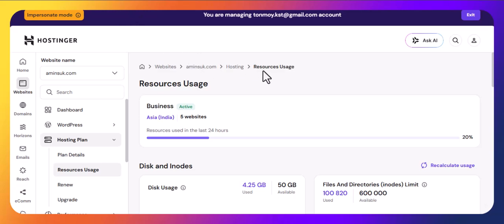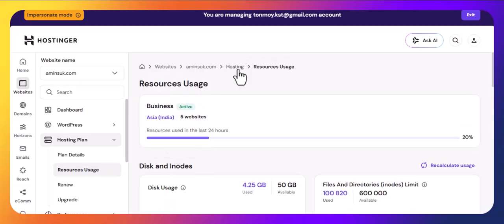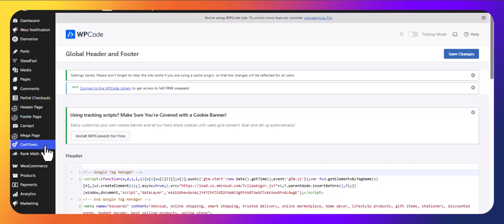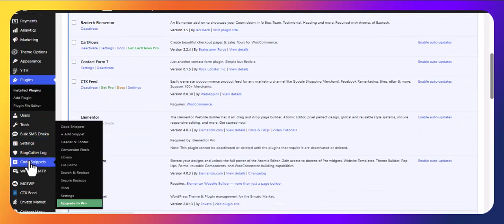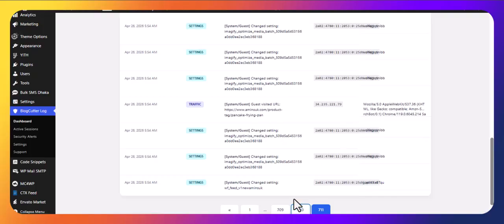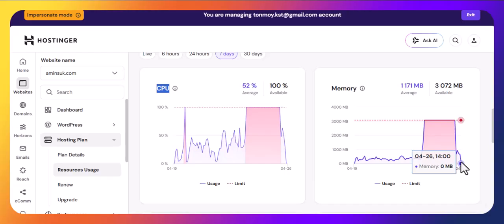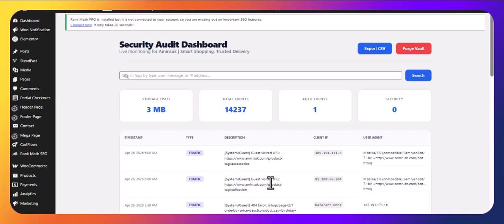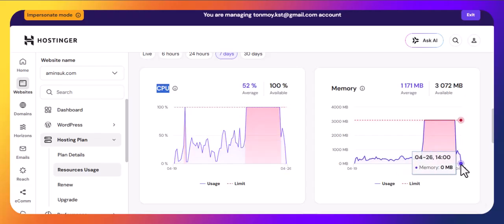Fix Hostinger Resource Limit Reached FAST! (Ultimate Solution) limit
Are you getting the dreaded "Resource Limit Reached" error on your Hostinger website? 🛑 In this video, I will show you exactly how to remove the resource limit on Hostinger and get your website back online and running smoothly!

When your site traffic spikes or you have heavy backend processes running, shared hosting plans often throttle your CPU, RAM, or Entry Processes, taking your site completely offline. After more than 9 years of building web applications, managing high-traffic systems, and focusing heavily on performance optimization, I know exactly how frustrating these server limitations can be.

I am going to walk you through the absolute best way to remove the Hostinger resource limit, covering both quick emergency fixes within your hPanel and long-term optimization strategies. We’ll look at what triggers these limits—like bloated plugins, runaway scripts, or unoptimized databases—and how to fix them for good without necessarily having to upgrade your hosting plan immediately.

👇 What You'll Learn in This Video:

Understanding the Error: Why Hostinger shows the 503 Service Unavailable or 508 Resource Limit Reached message.

hPanel Deep Dive: How to check your current CPU, RAM, and Entry Process usage in your Hostinger dashboard.

The Quick Fixes: Immediate steps to reduce server load (caching, stopping rogue cron jobs, and heartbeat control).

Performance Optimization: Proven techniques to keep your WordPress backend running lean on shared servers.

Cloudflare & WAF: How offloading traffic to a CDN can drastically reduce your Hostinger resource consumption.

When to Upgrade: The honest truth about when it is finally time to scale up your hosting plan.

⏳ Timestamps:
0:00 - The Hostinger Resource Limit Problem
0:30 - How to Check Resource Usage in hPanel
0:45 - Quick Fix: Disabling Heavy Plugins & Scripts
1:20 - Optimizing WordPress to Lower CPU Usage
2:10 - Using Cloudflare to Save Server Resources
3:00 - The Best Long-Term Resource Limit Solution

Don't let hosting limits kill your traffic and sales. By implementing these performance optimization strategies, you can keep your site fast, stable, and online 24/7.

🔔 If this video helped you fix your Hostinger limits, please hit the LIKE button, SUBSCRIBE to the channel for more advanced web development and optimization tutorials, and turn on the notification bell!

how to remove resource limit of hostinger, hostinger resource limit solution, best way to remove hostinger resource limit, hostinger resource limit reached, fix hostinger resource limit, hostinger 503 service unavailable, hostinger cpu limit, hostinger ram limit, increase resource limit hostinger, hostinger hpanel tutorial, wordpress high cpu usage hostinger, hostinger performance optimization, hostinger upgrade hosting, fix 508 resource limit is reached, hostinger entry processes limit, reduce server load wordpress, optimize wordpress hostinger, hostinger shared hosting limits